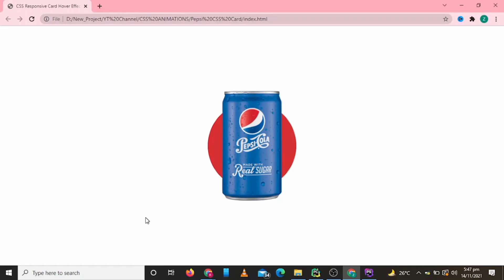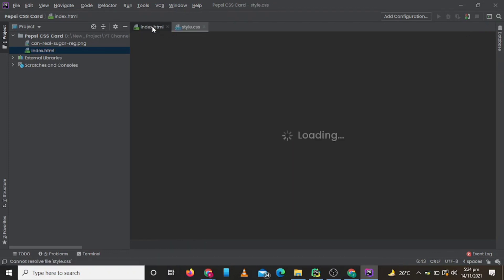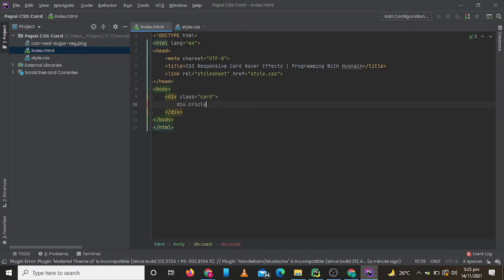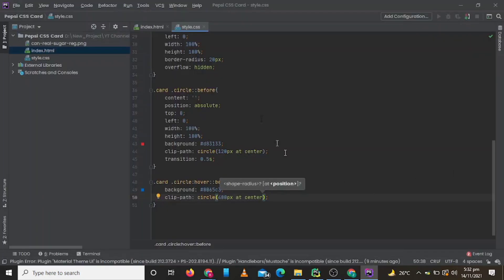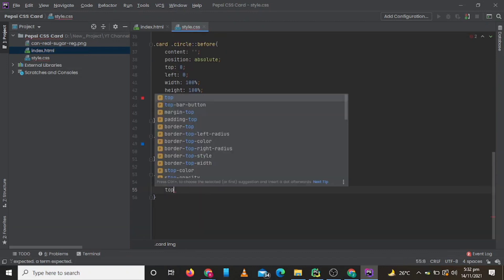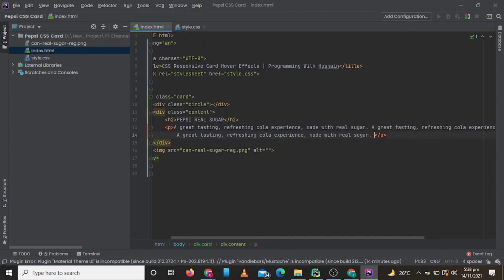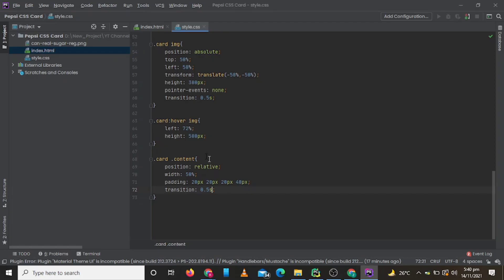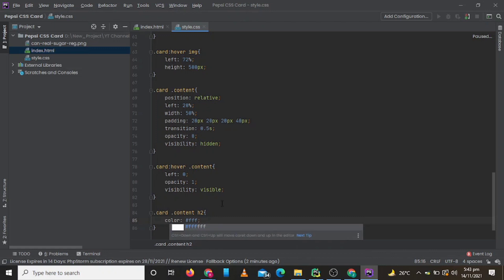CSS Product Card With Hover Effects | @Pepsi Product Card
Animated Product Card using HTML & CSS | Programming With Husnain

In this HTML & CSS  project, I have created an Animated Product Card using HTML & CSS. You can download the free source code of this responsive animated product card from the given link.